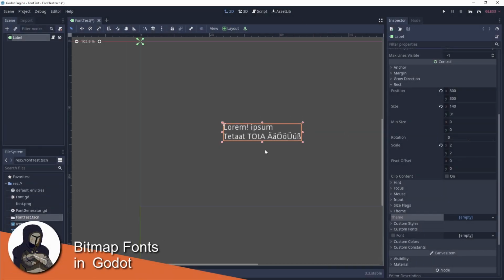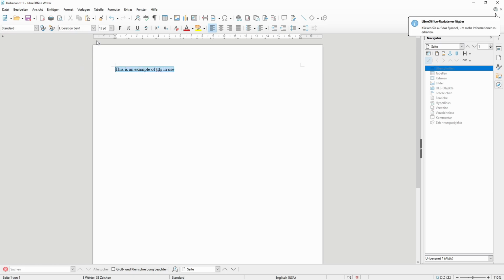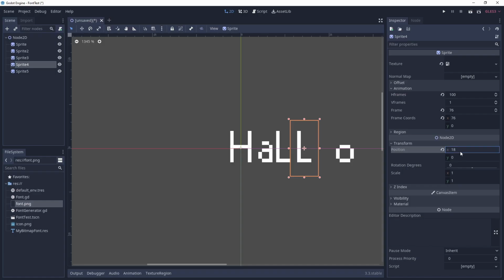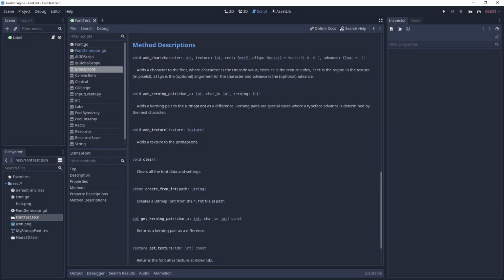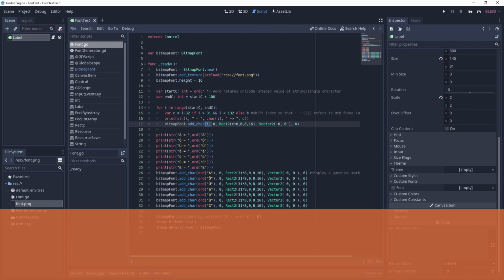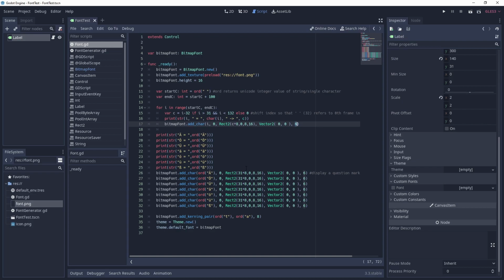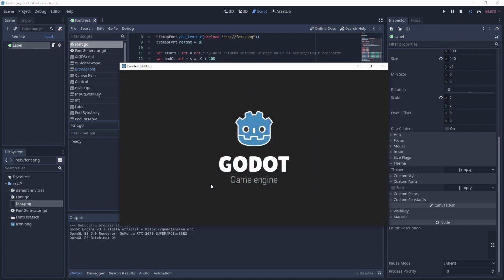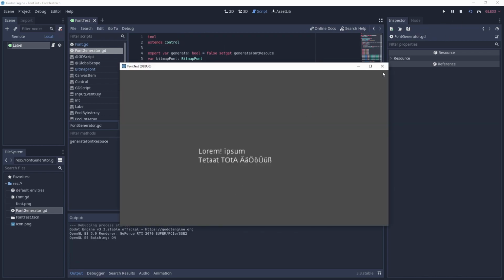How to create and use Bitmap Fonts in Godot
In this video, we'll cover the topic of how to create and use bitmap fonts in Godot. Create your own custom font for your game, by following the tutorial.